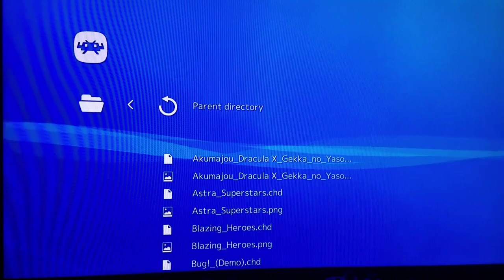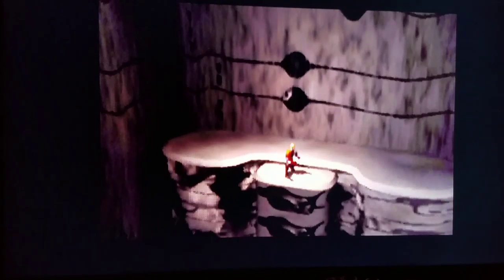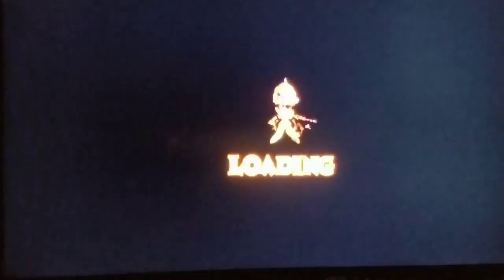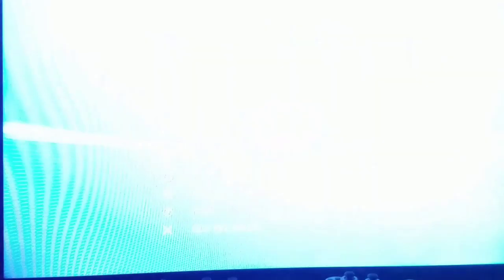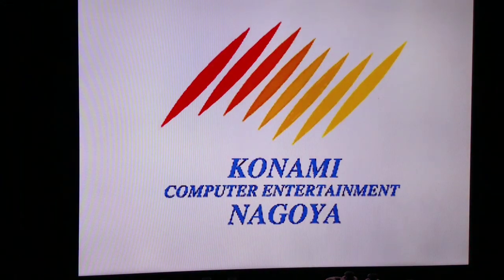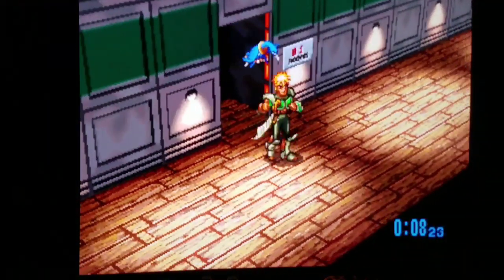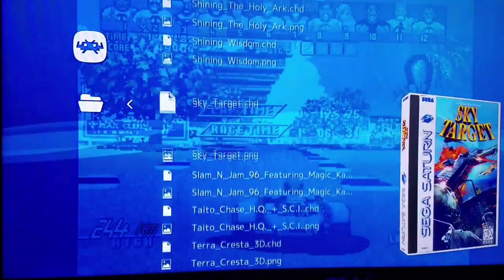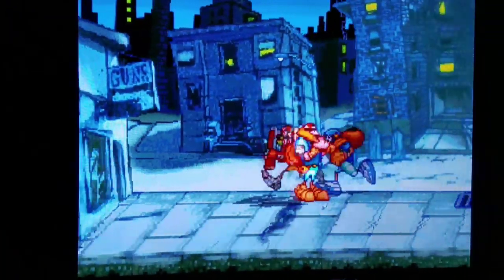Playstation Classic - Sega Saturn - Xtreme WIP - Part 3 - Panzer Dragon Saga!!!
More Sega Saturn WIP awesomeness!

Panzer Dragoon Saga...See how it runs with the latest WIP changes!  Enjoy!  I tried to get a more more End User Requested Games into this video!  Feel free to suggest more for the Next One!  I will likely only do 1-3 more before the Release after this upcoming Weekend:)